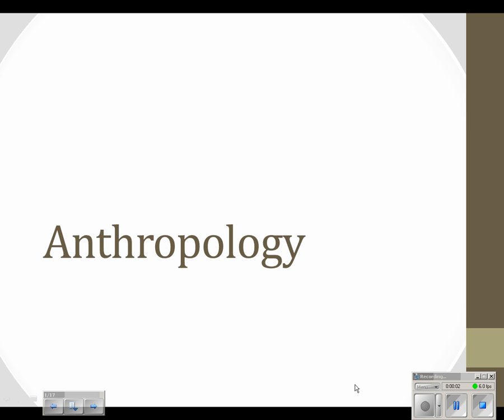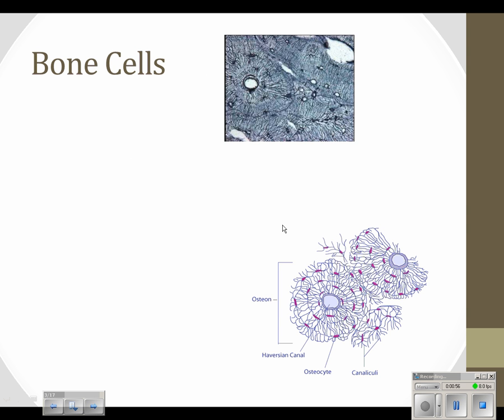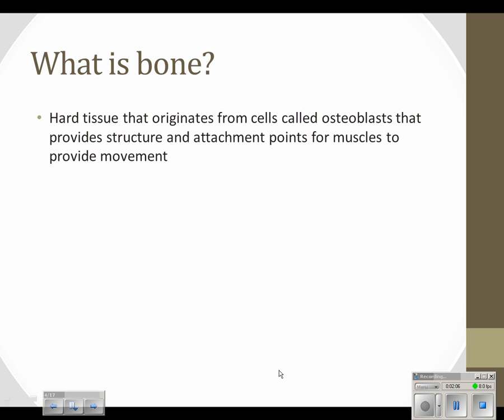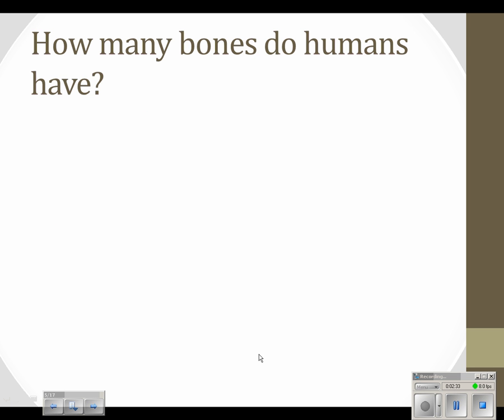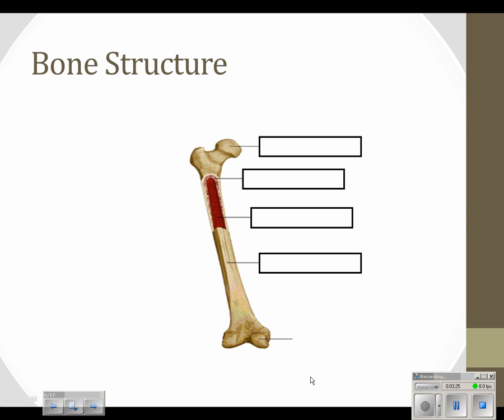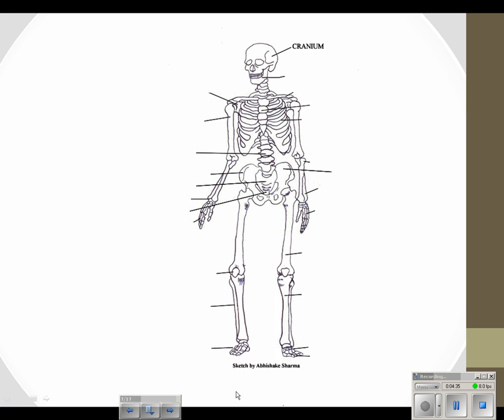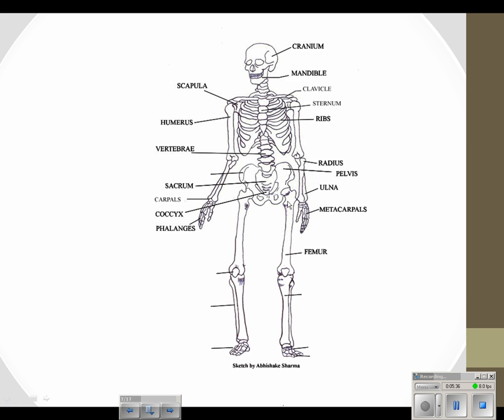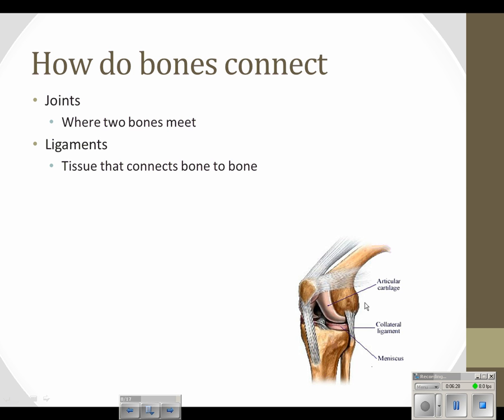Anthro video lesson 1.wmv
What Anthropology is, bone structure and function